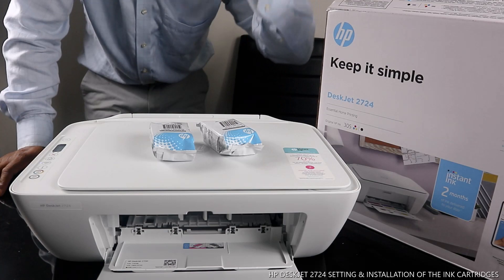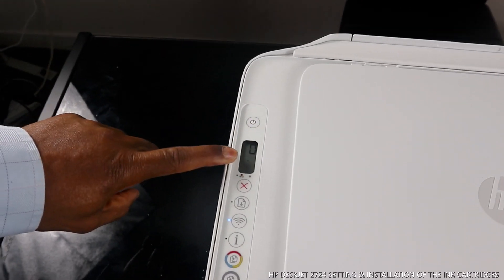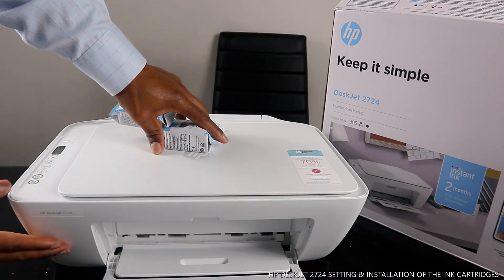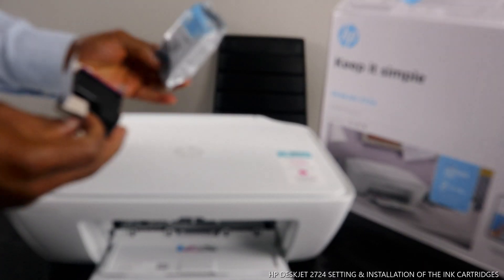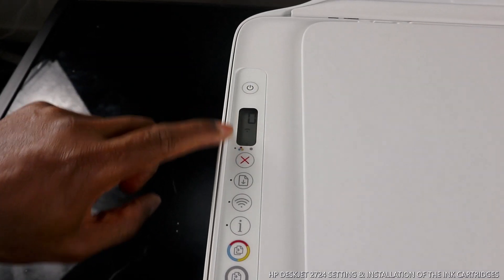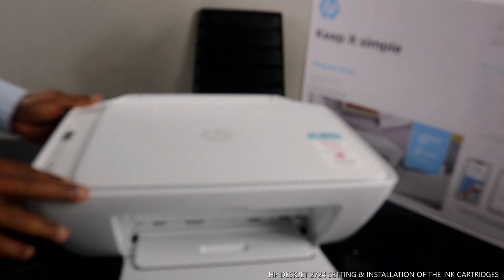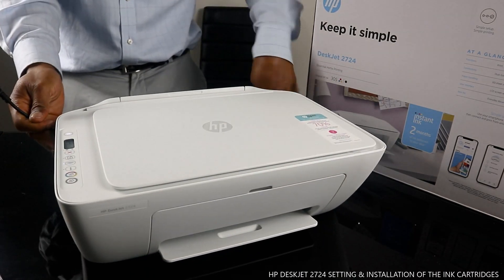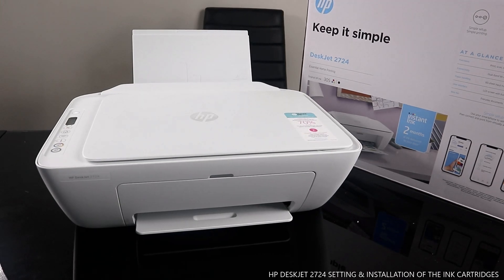HP DESKJET 2724 SETTING & INSTALLATION OF THE INK CARTRIDGES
THIS VIDEO WOULD SHOW YOU HOW TO SET UP THE INK CARTRIDGES FOR HP DESKJET 2724 . YOU CAN PRINT, COPY  AND SCAN WITH THIS INKJET PRINTER.  IT COMES WITH BUILT-IN WIFI, SO YOU CAN USE IT WITHOUT NEEDING TO PLUG IT INTO YOUR COMPUTER AND WHETHER  IT'S BUSINESS REPORTS  OR CAKE-SALE FLYERS, YOU'LL GET SHARP TEXT, BOLD BLACKS AND CRISP COLOUR  IMAGES  WITH EVERY PRINT. SO THIS DESERVE YOUR  ATTTENTION. THIS VIDEO ALSO WORKS FOR FOLLOWING PRINTERS :